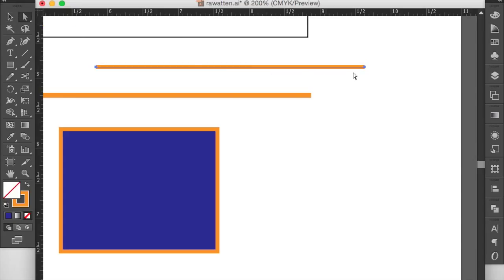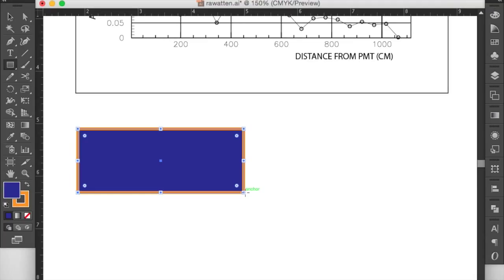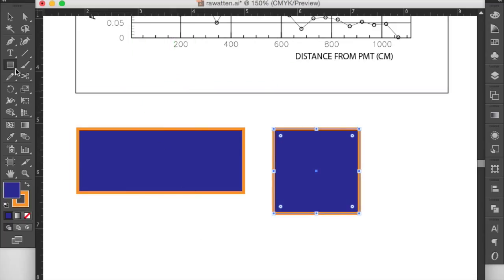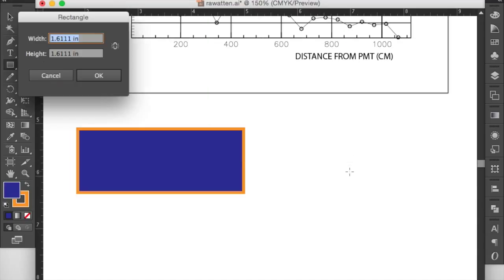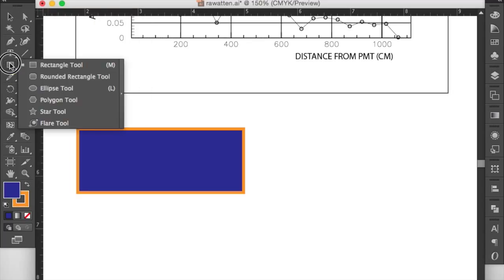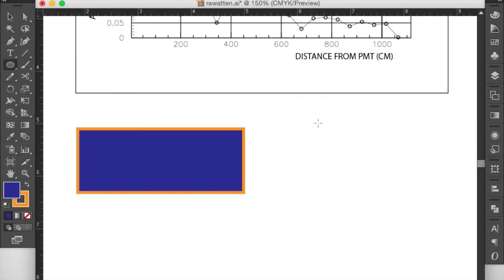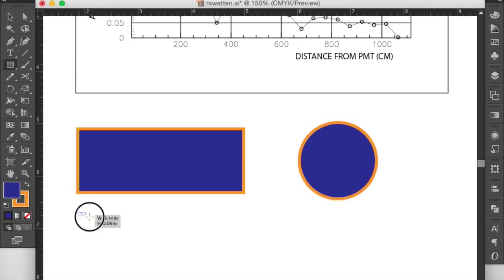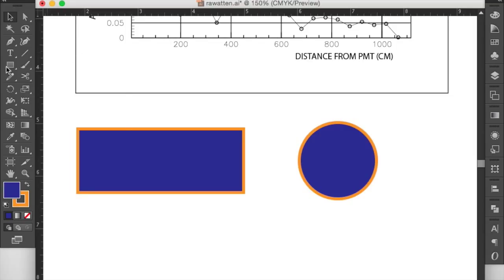Intro to Illustrator (Part 5) - Drawing Shapes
Drawing Shapes - rectangle, square, rounded rectangle, ellipse, circle